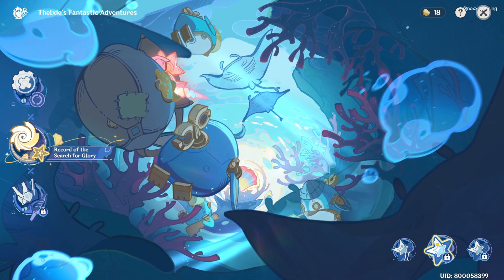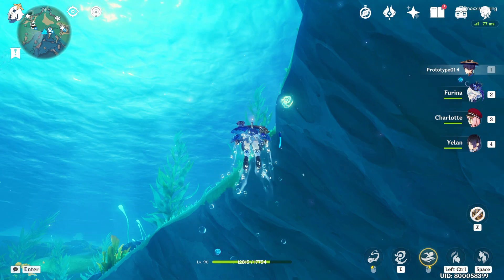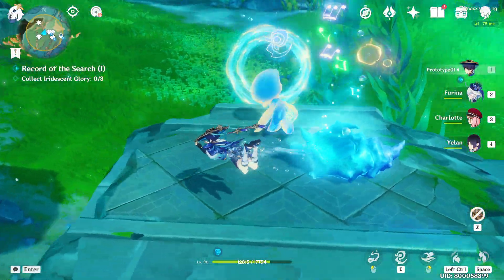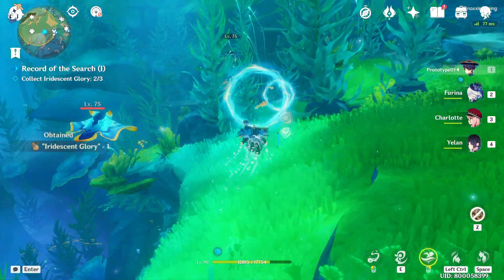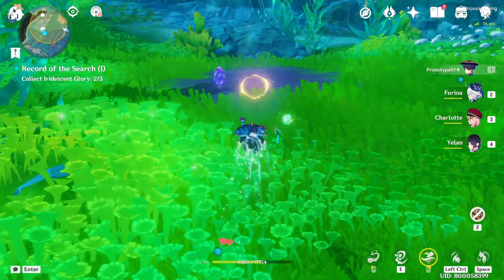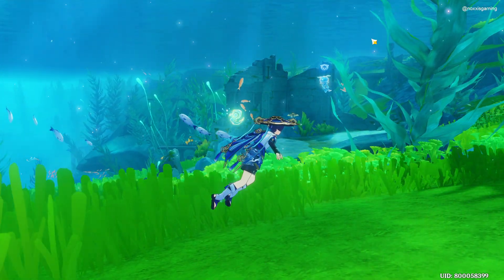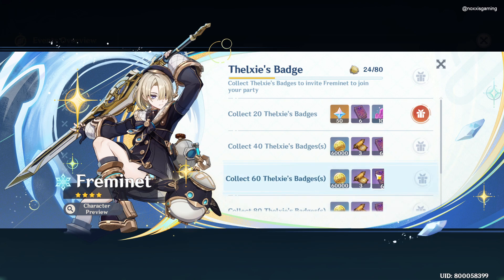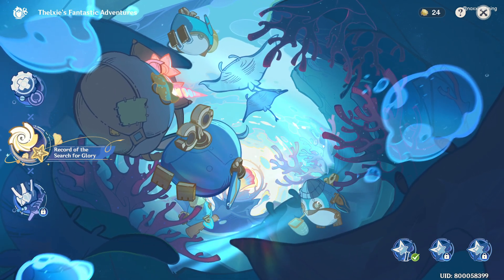How To Play Record Of Search For Glory Day 1 Guide | Thelxie's Fantastic Adventures Event | Genshin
The second game mode for Thelxie's Fantastic Adventures event is called "Record of the Search for Glory" and it's a search-type event where players must help Prince Thelxie look for a special event object called "Iridescent Glory" located underwater. The locations can be pinpointed with the help of the echoing conches that you can activate in the area.

This speedrun and walkthrough guide will show where to find all the Iridescent Glory locations in order to obtain all available rewards including primogems and other in-game resources. For the first day of the event, the challenge is called Part 1.